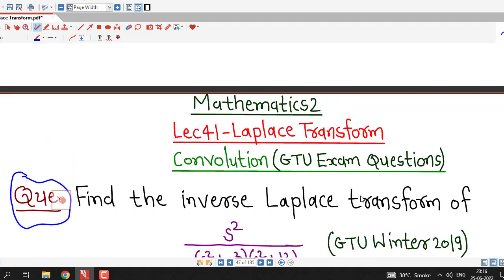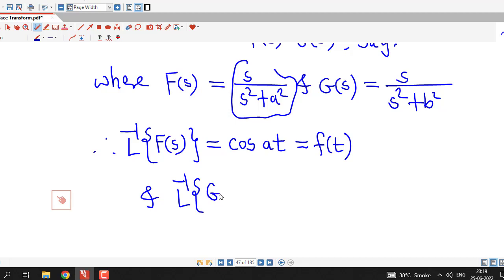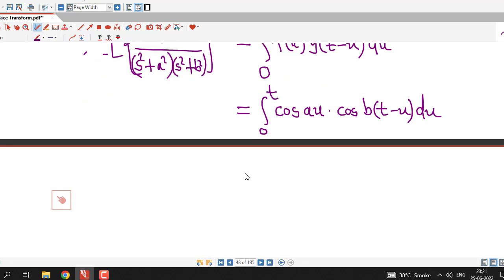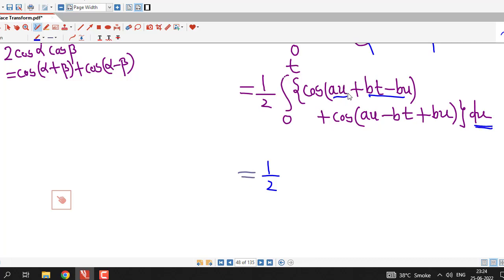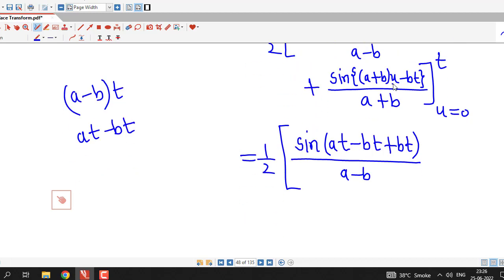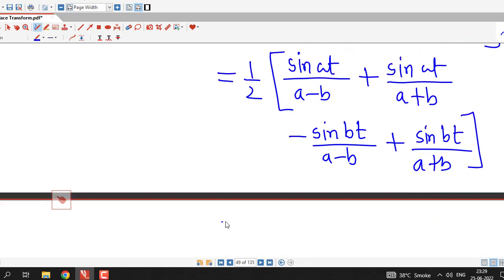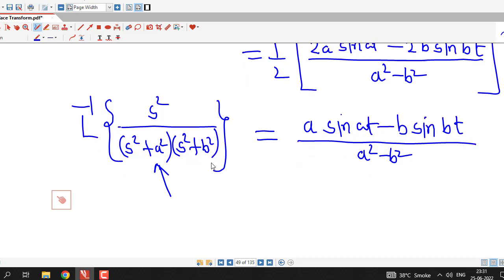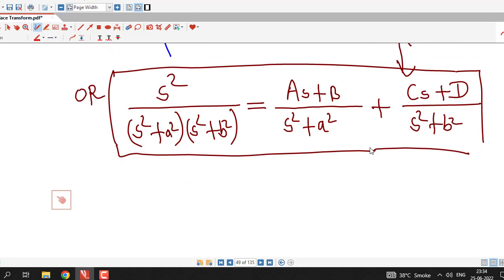Lec41/Laplace Transform/Convolution Theorem/GTU Exam Questions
In this lecture we discuss one question on finding inverse Laplace transform using convolution theorem. This question was asked in GTU Winter 2019 Exam.